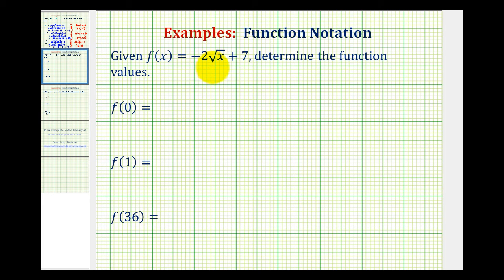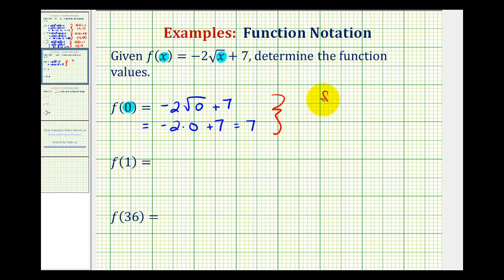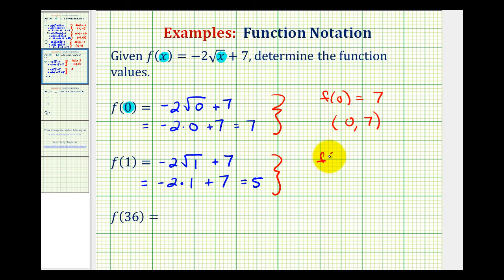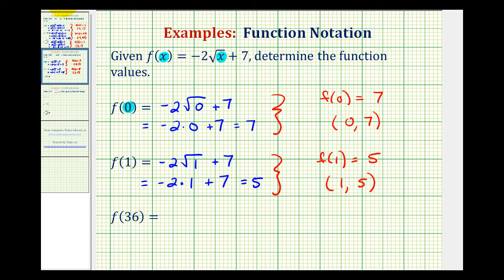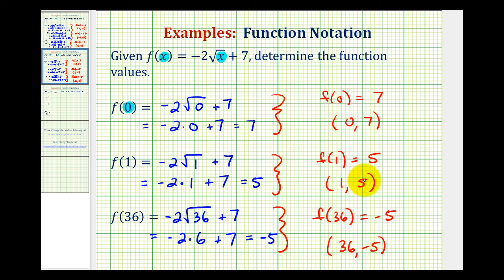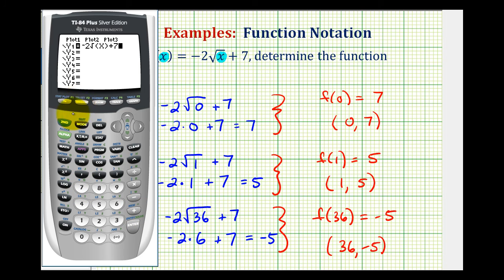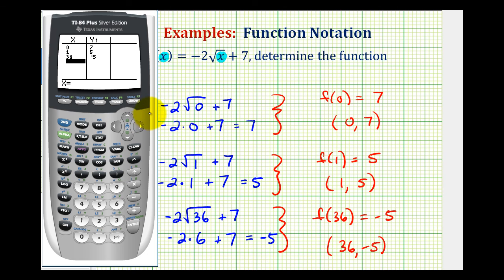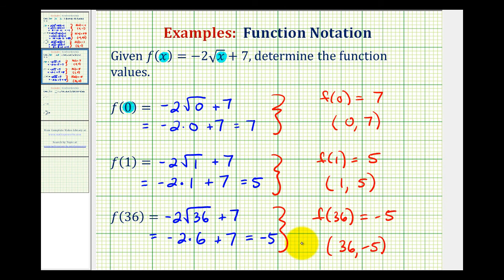Ex 2: Determine Function Values Given a Square Root Function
This video provides three examples of how to determine function values given a square root function.